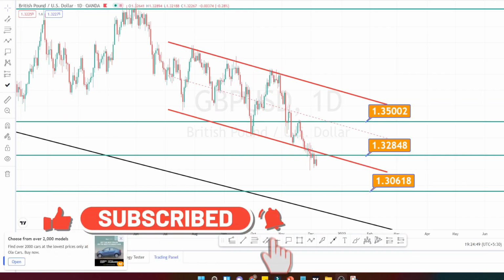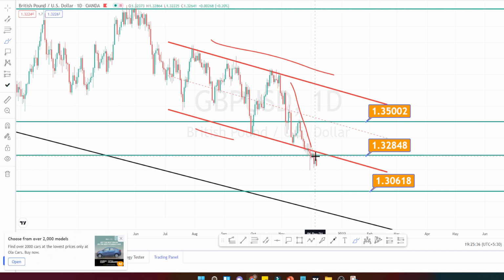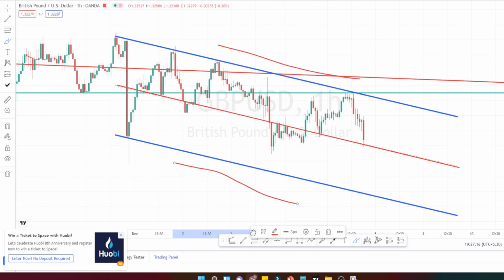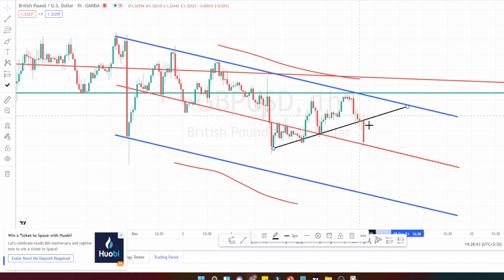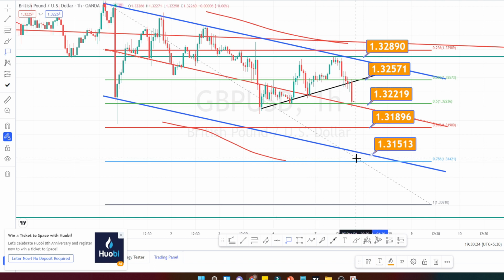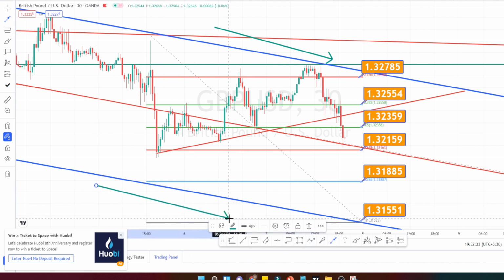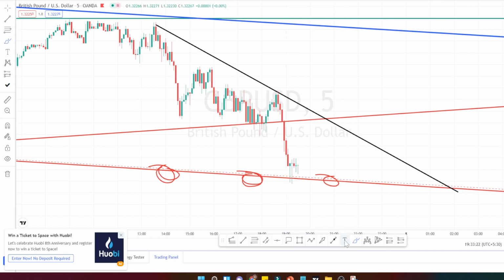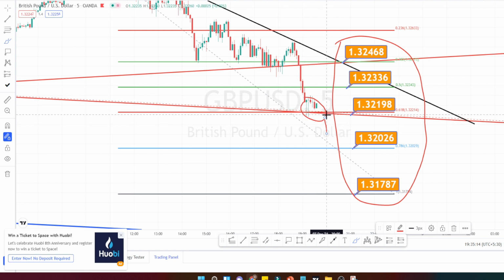GBPUSD Strategy TUE 07 - 08 DEC | GBP USD Analysis | GBPUSD Forecast LIVE FOREX TRADING SIGNALS